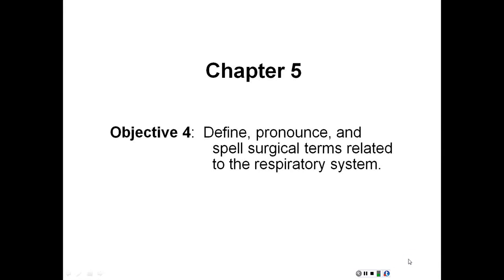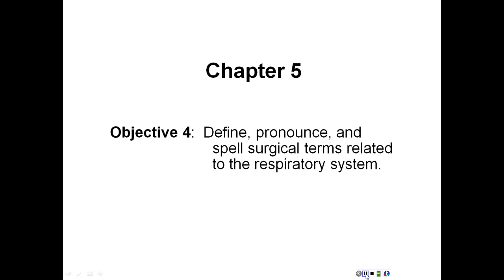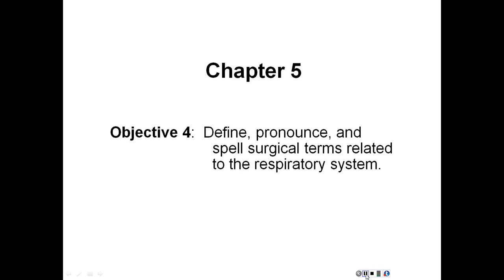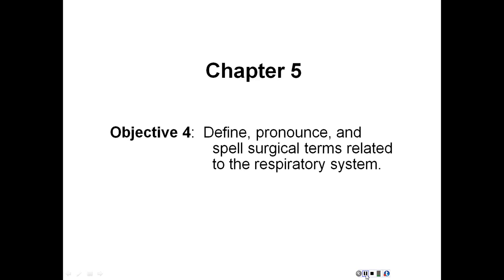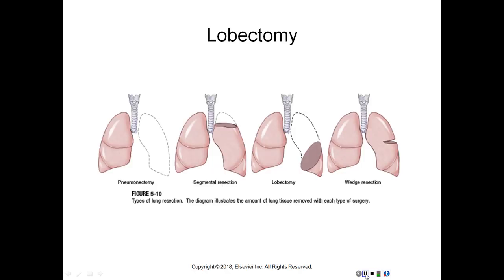Chap 5, pg 152